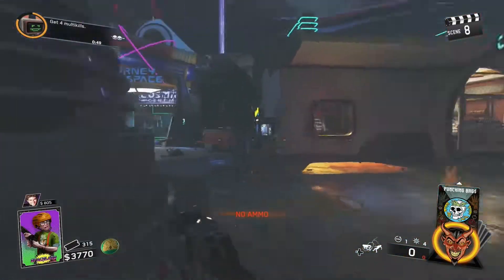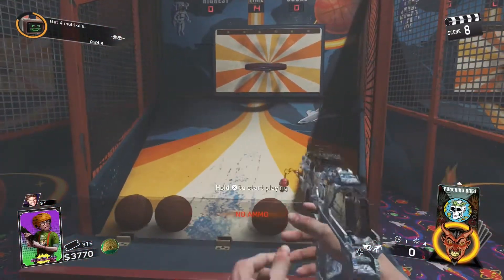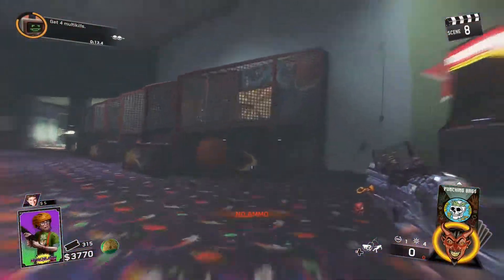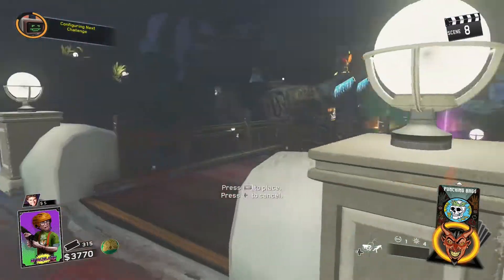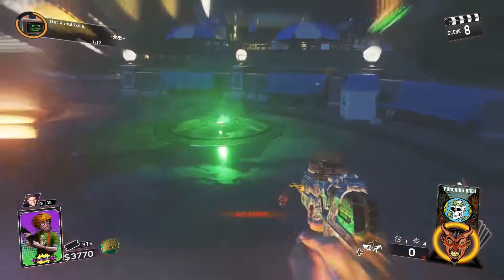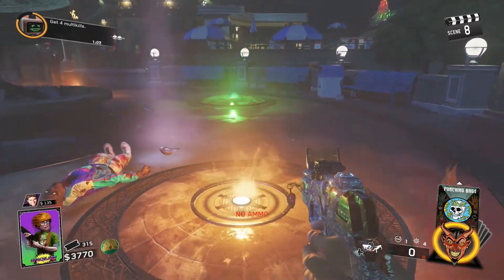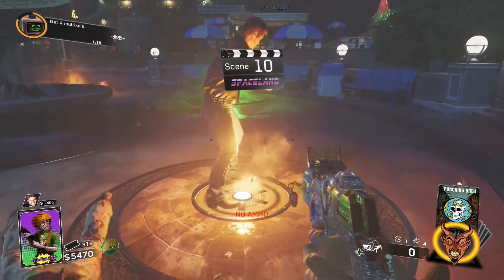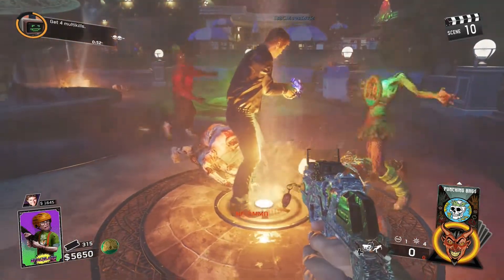Zombies In Spaceland Glitches - Unlimited Key Farming Glitch - AFK Farming Method